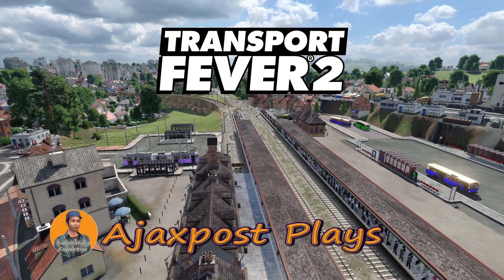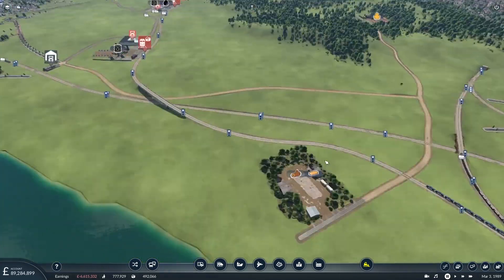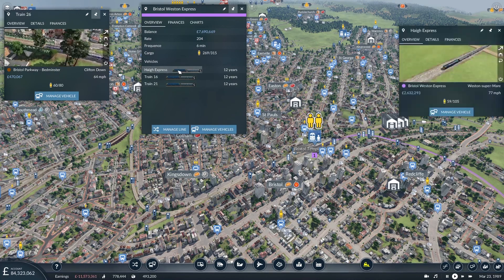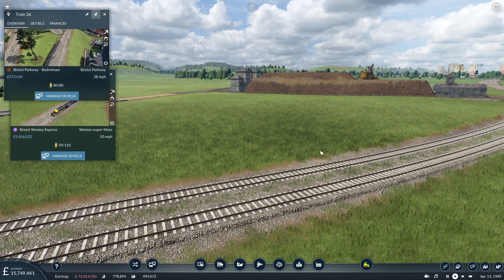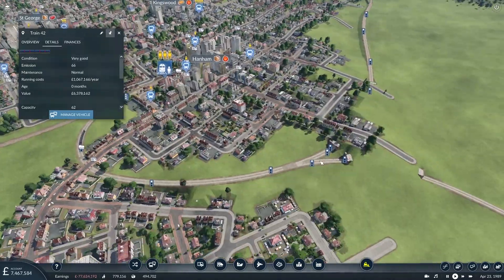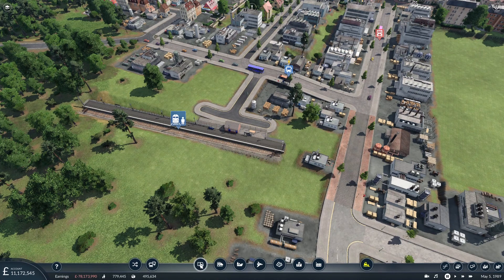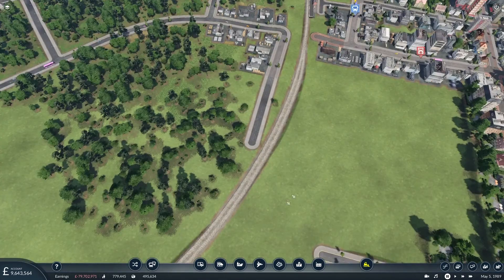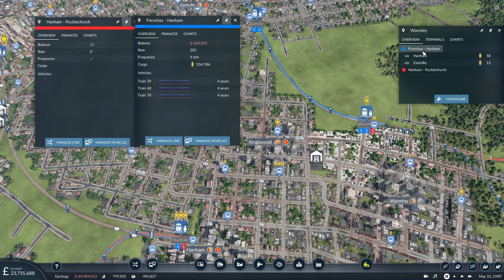Transport Fever 2 : New Trains From Pucklechurch To Parkway : Bristol Lets Play 3/22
There's one route into Hanham that has been troublesome since forever, so today I try a new approach by adding a station in Pucklechurch. There's also plenty of upgrades including a new electric train to Bristol Parkway.

I'm not an expert on the game mechanics or logic so I expect to get things wrong from time to time but hopefully you will enjoy these videos as much as I enjoy playing Transport Fever 2.

Transport Fever 2 Mods:
This series uses an edited version of the Bristol Extra Map created by SpecialistZer0

A full list of all the mods that I have so far added to the game in this series can be found in my Transport Fever 2 Steam collection